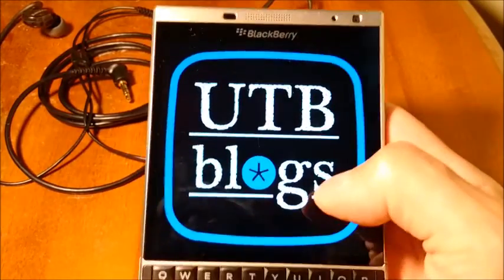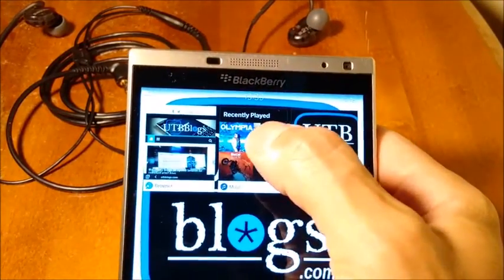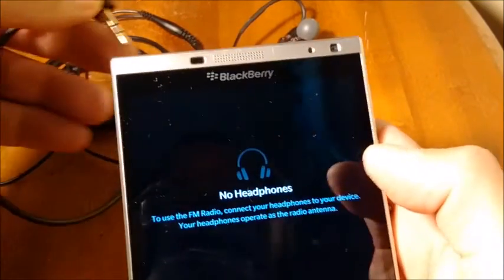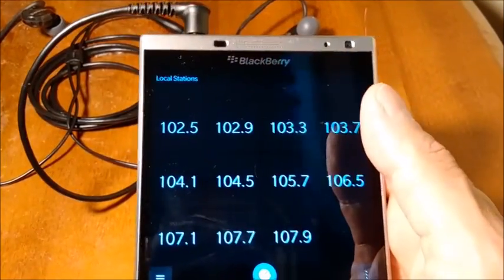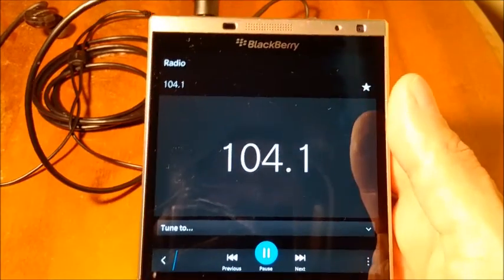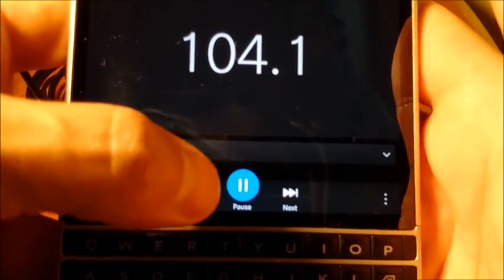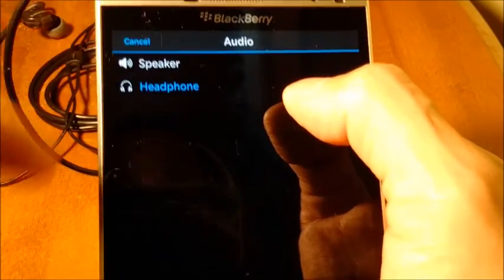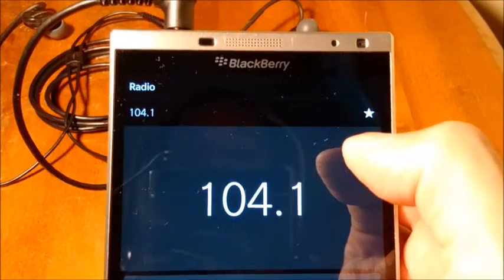How to listen to the radio through the speakers of a BlackBerry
Bartron gives a quick tutorial on how to listen to FM radio through the speakers of your BlackBerry phone.